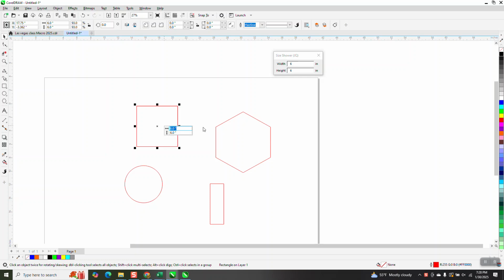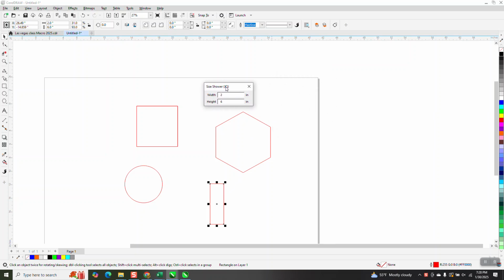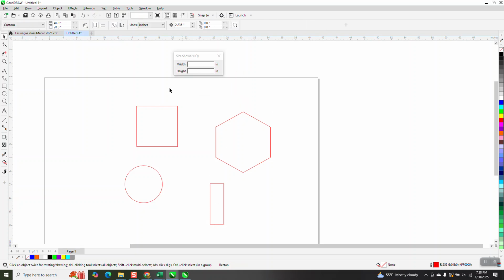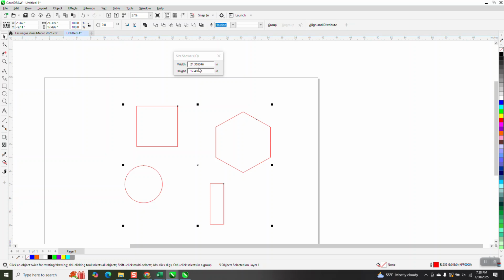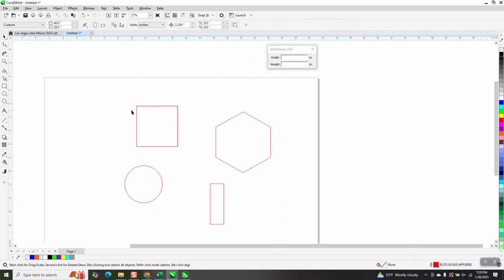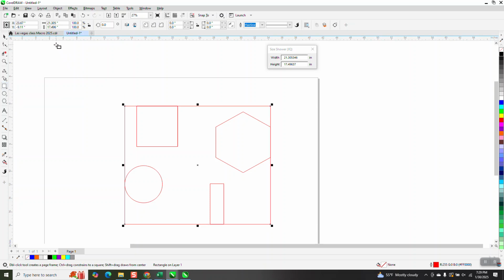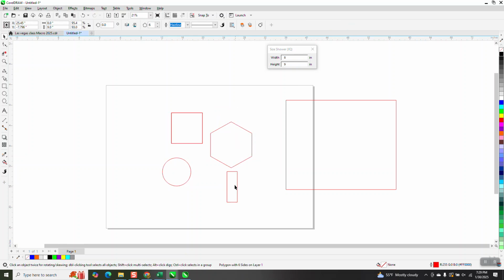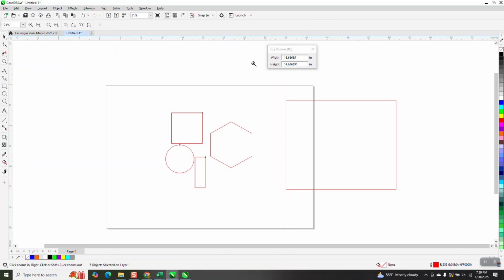Corel Draw Tips & Tricks MACRO Size Shower